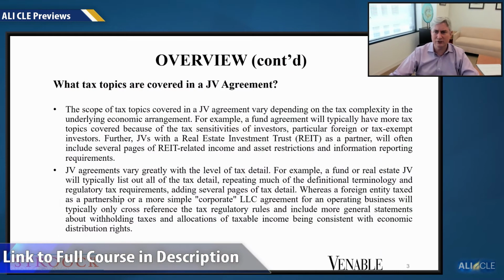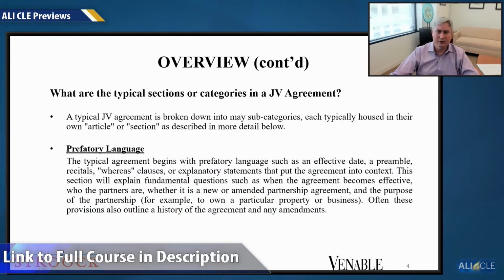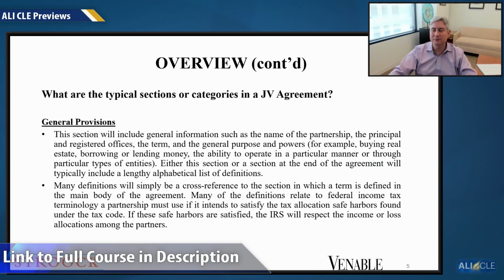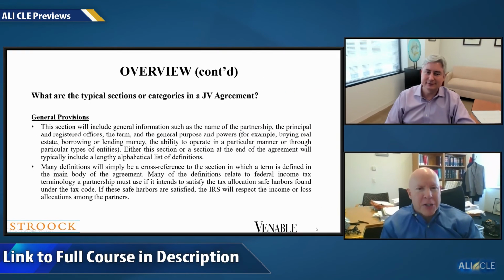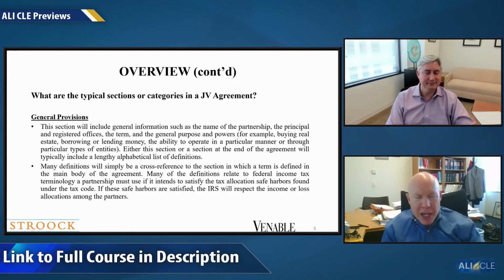Sections of a Joint Venture Agreement - What to Know About Joint Venture Agreements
At the heart of every limited liability company (LLC) is an operating agreement that documents every aspect of how the organization will be run and adapt during its existence. In this course preview, our faculty highlight some of the different sections and key legal items to look for in a joint venture agreement.

Presenters:
Brian J. O’Connor, Venable LLP
Steven R. Schneider, Stroock & Stroock & Lavan LLP